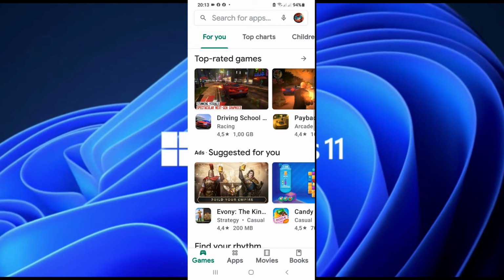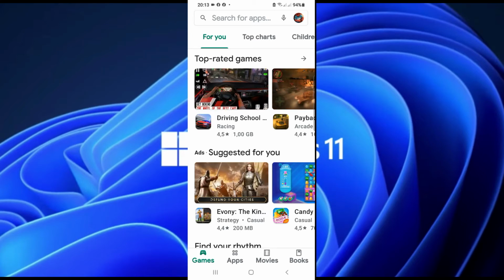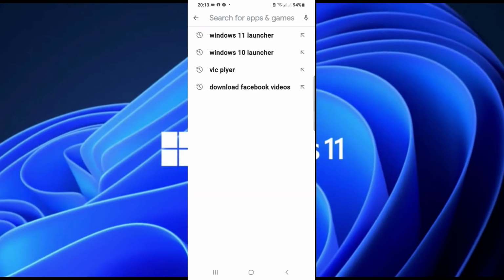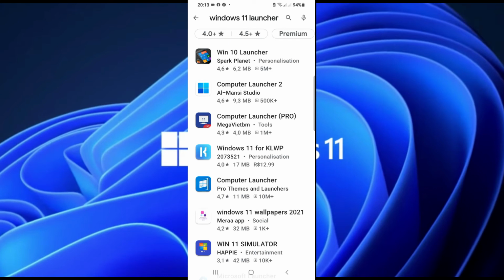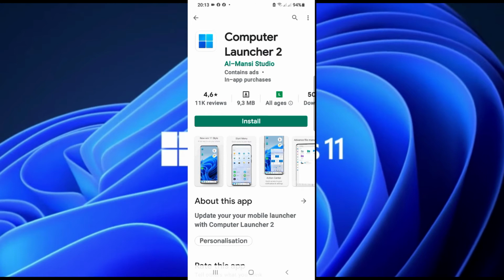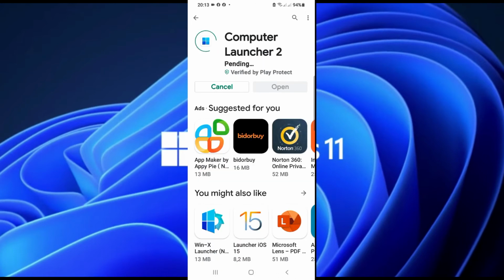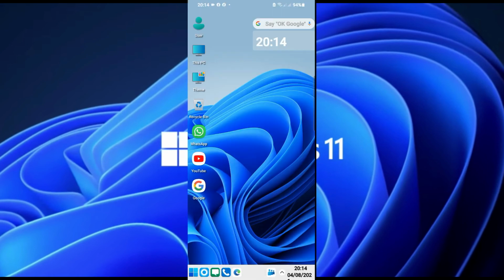How To Install Windows 11 on Mobile Phone !